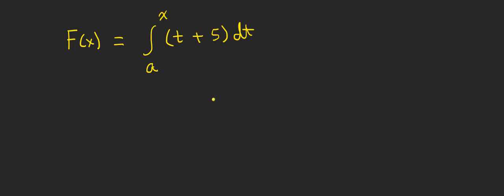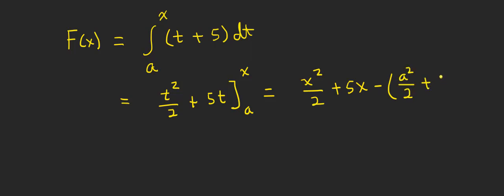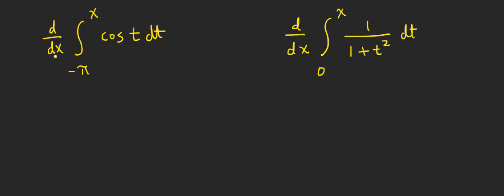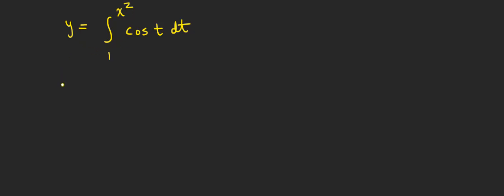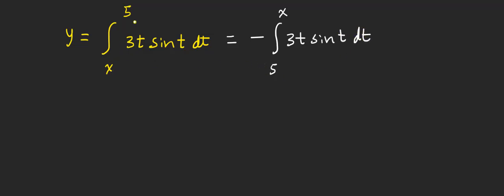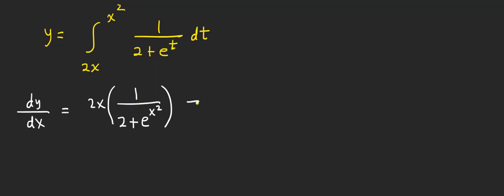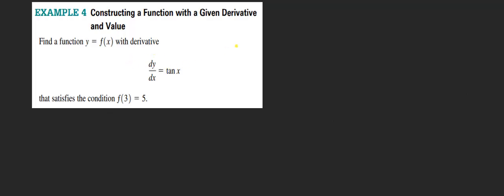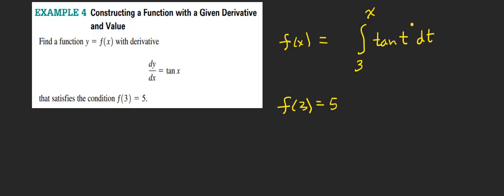[Calculus] Fundamental Theorem of Calculus, Antiderivative Part